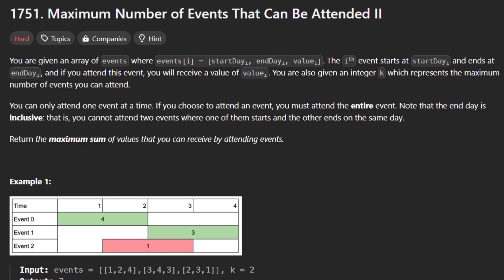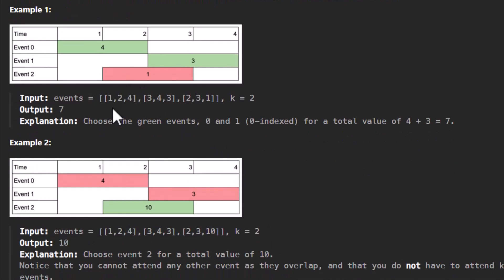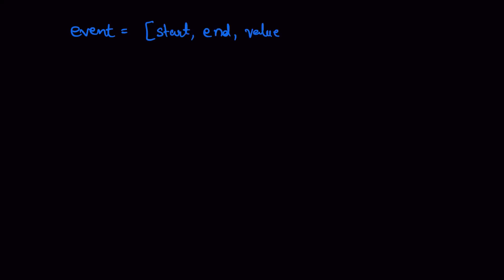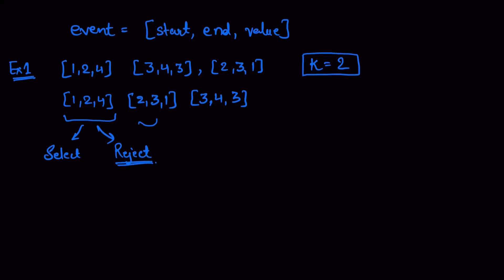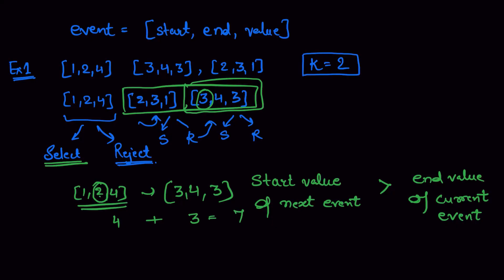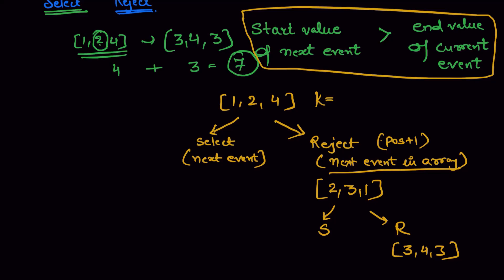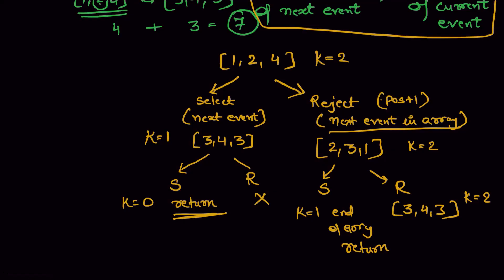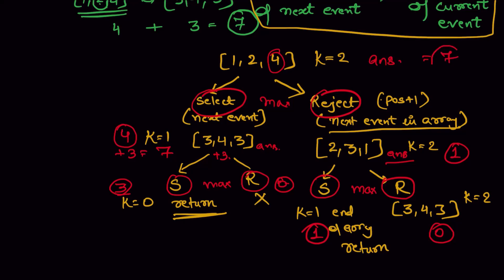Maximum Number of Events That Can Be Attended II | Leetcode - 1751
Detailed explanation for Maximum Number of Events That Can Be Attended II 1751

UPI: algorithmsmadeeasy@icici